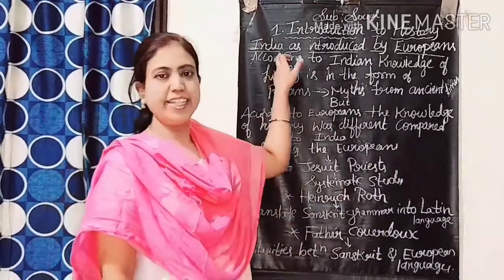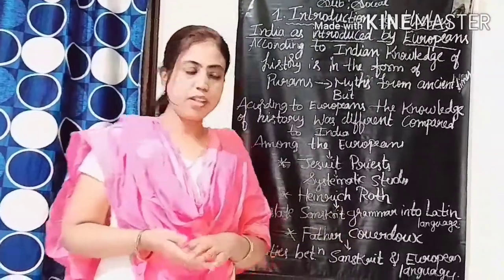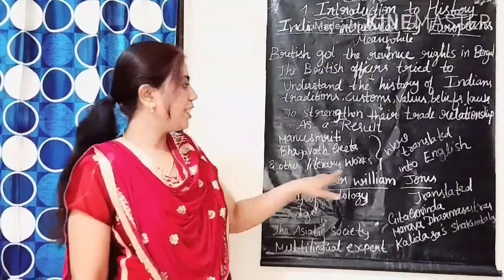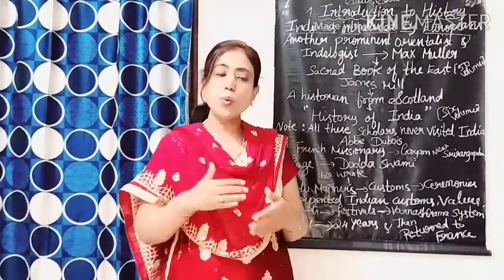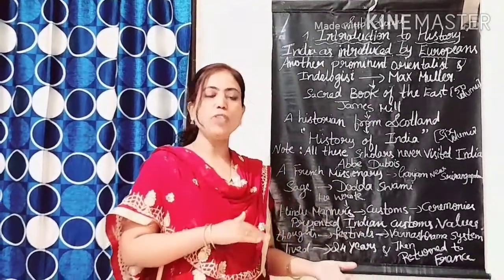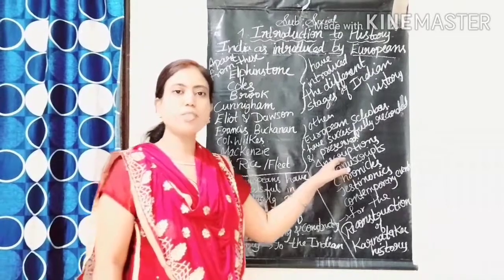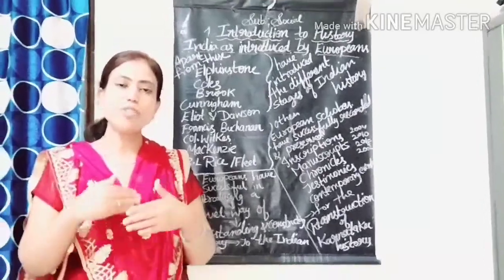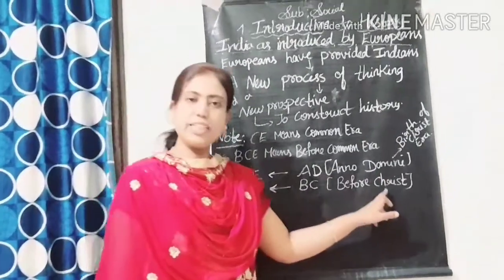6th Standard Social lesson 1.Introduction To History Part3#